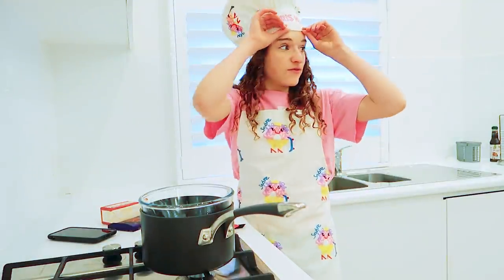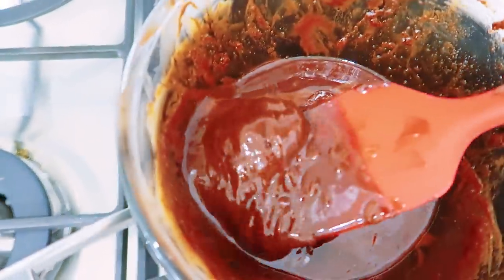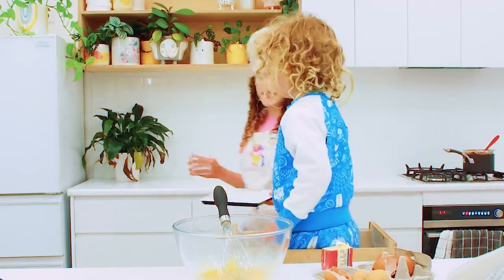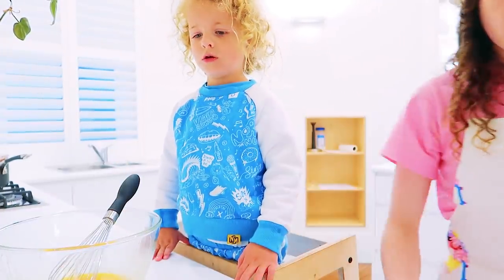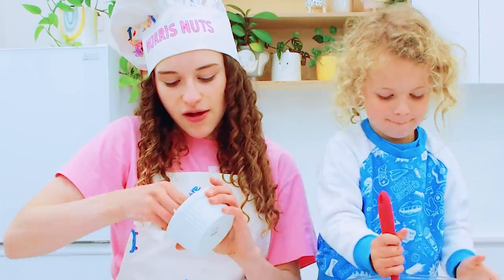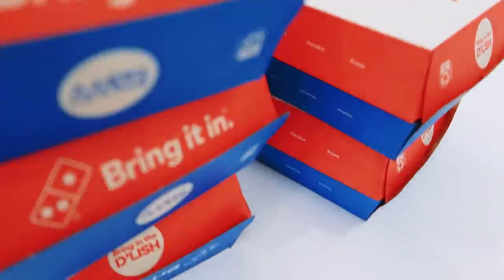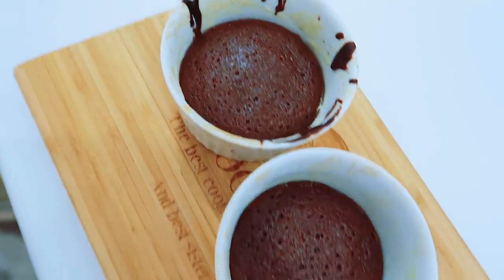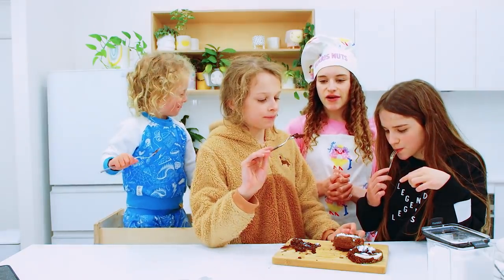SABRE NORRIS vs DOMINOS Lava Cake w/NORRIS NUTS COOKING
Watch Another Video to help us grow the channel